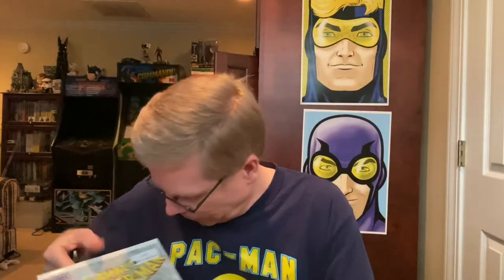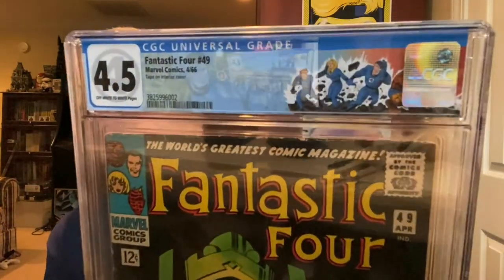The Comic Drill : Haul Video and Info on Future Videos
Another haul video with some Star Wars and CGC goodness.